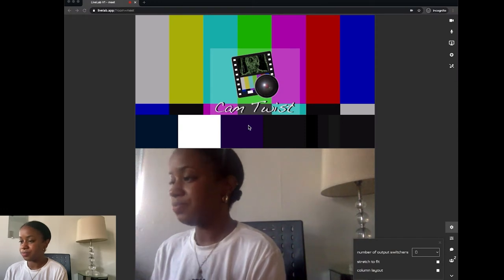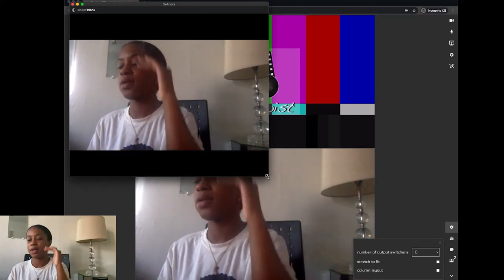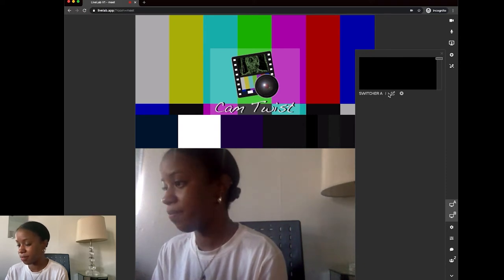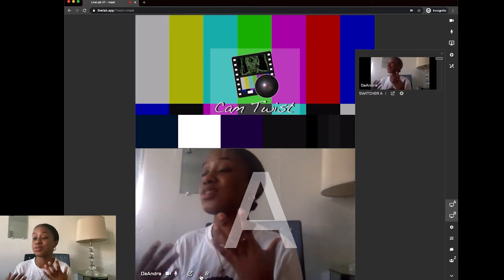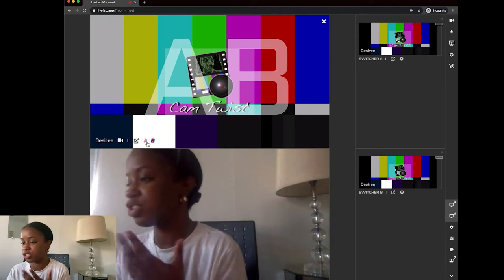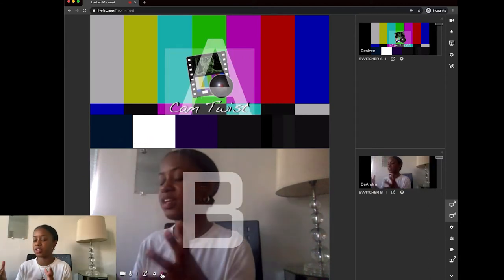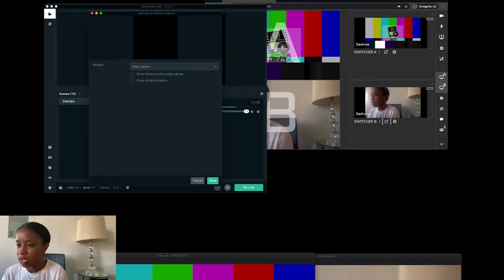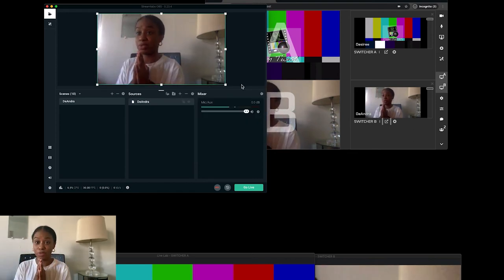LiveLab | Video Outputs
In this tutorial, the CultureHub team demonstrates how to build video switchers in LiveLab and how to get them in the streaming encoder, Streamlabs OBS.